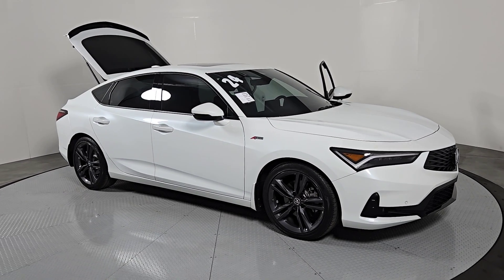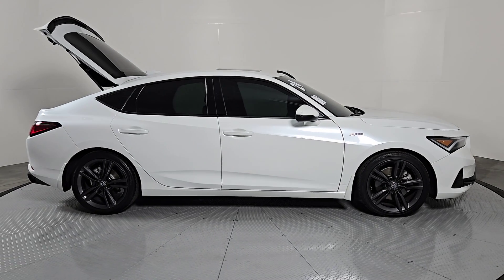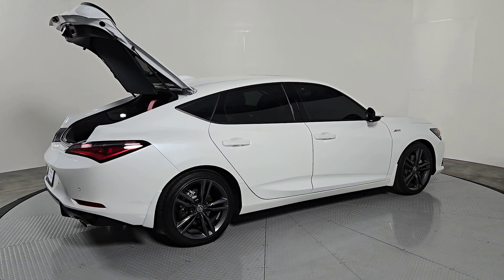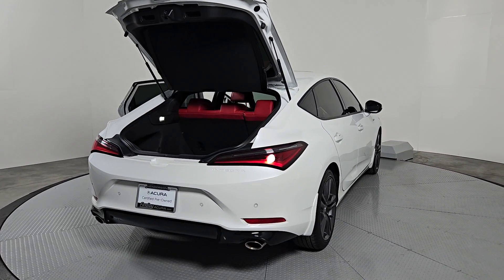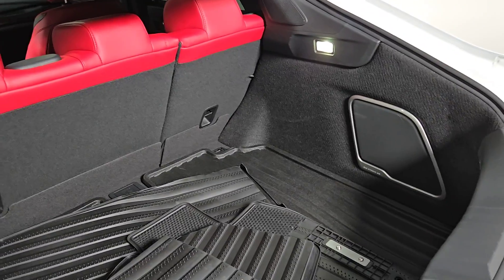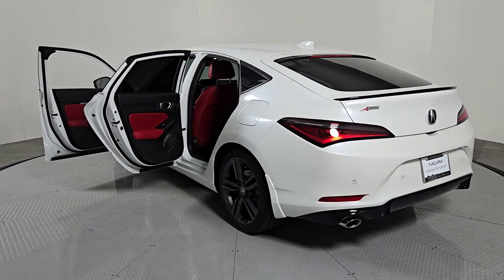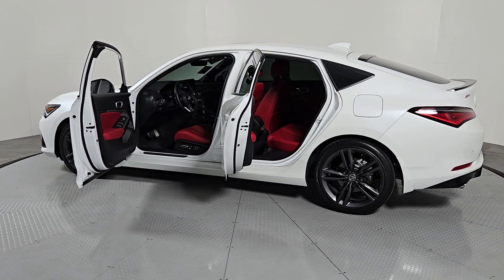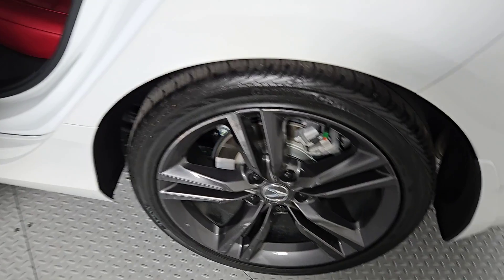2024 Acura Integra A-Spec Tech Package Henderson NV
Pre-Owned 2024 Acura Integra A-Spec Tech Package available at Findlay Acura located in 315 Auto Mall Dr,, Henderson, NV, 89014.
Stock#: 250043A - VIN#: 19UDE4H64RA025155

Servicing the Henderson area.

Enjoy the view of this   2024  Acura Integra.  This boldly stylish Integra delivers spirited performance with a premium feel. Powerful, beautifully crafted, versatile, and economical, it adds fun and excitement to every drive. The following are some of this vehicles highlighted options: Apple Carplay®/Android Auto®, Head-Up Display, Keyless Entry, Moonroof, Satellite Radio, Power Passenger Seat, Heated Mirrors, Fog Lamps, Premium Sound System, Lane Keeping Assist. Feel the excitement build when you take the wheel of this sporty Integra. Treat yourself to a test drive today. Our staff will toss you the keys and give you an outstanding customer experience.